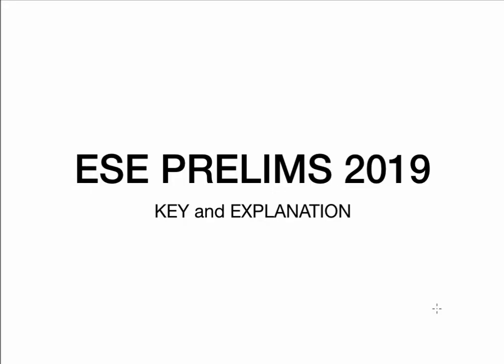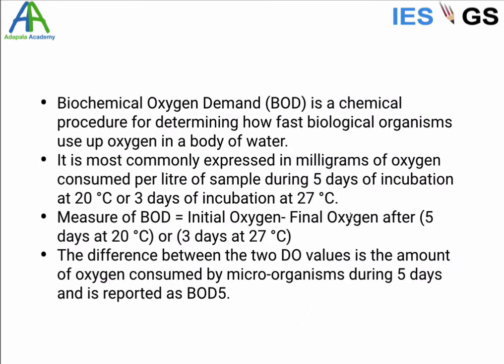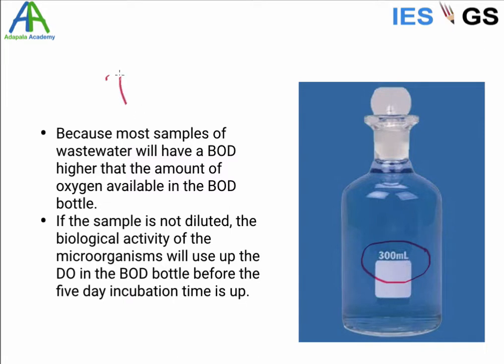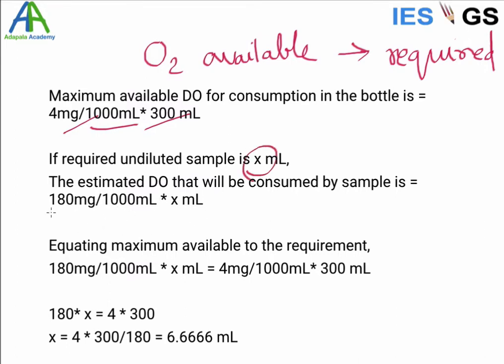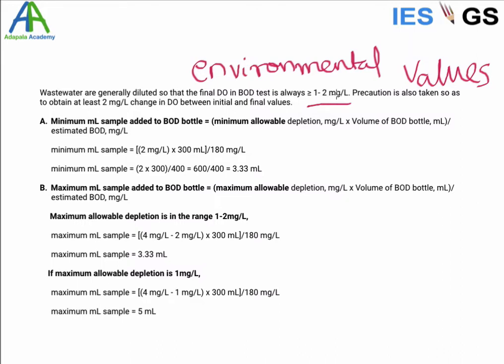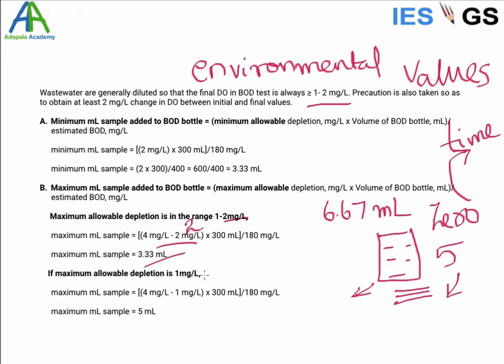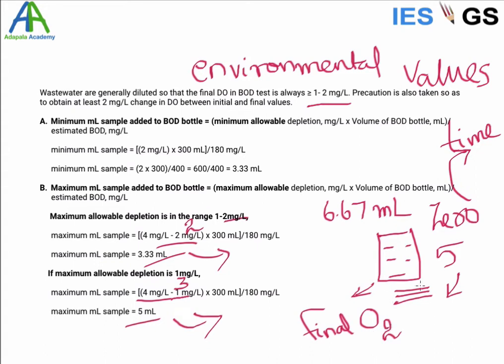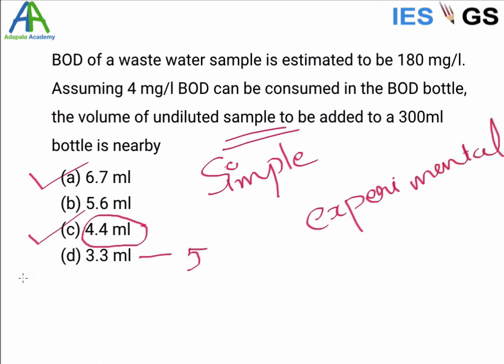2019 Environment || UPSC ESE GS Solutions (1 Q) || Biological oxygen demand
Calculation of sample size for BOD
Answer Key and Solutions for ESE 2019 Prelims Paper - 1 by IESGS and Adapala Academy